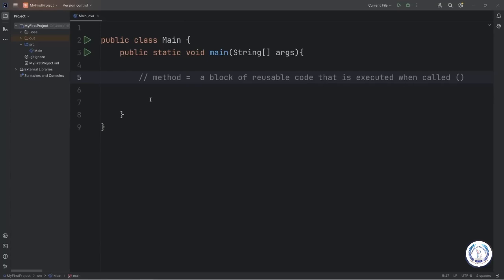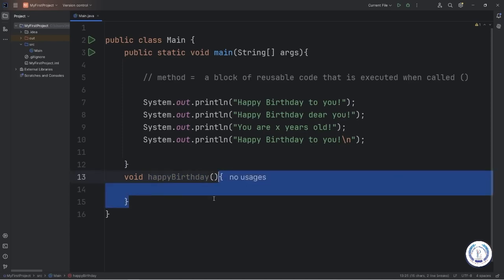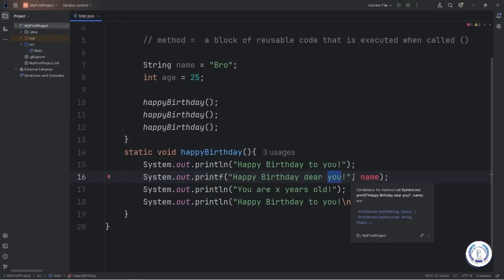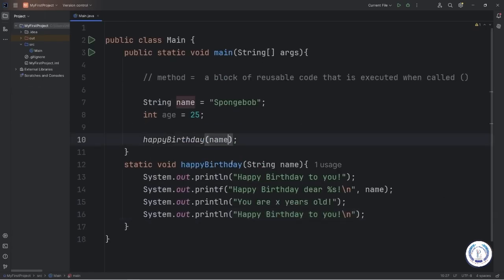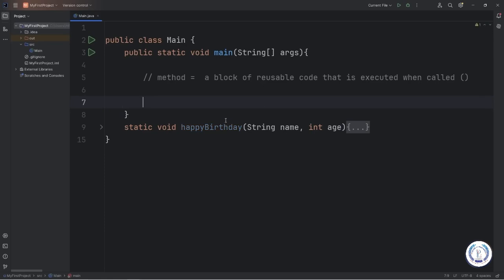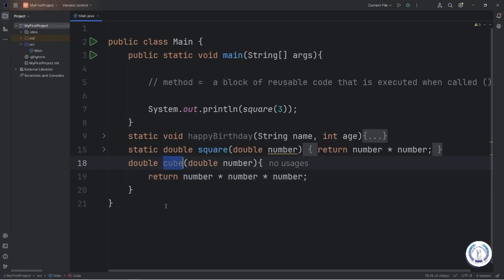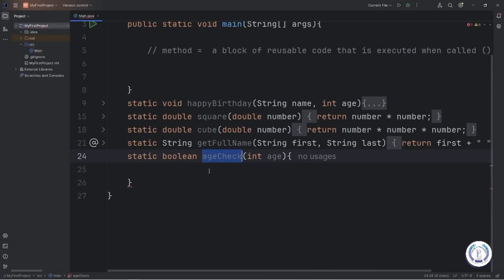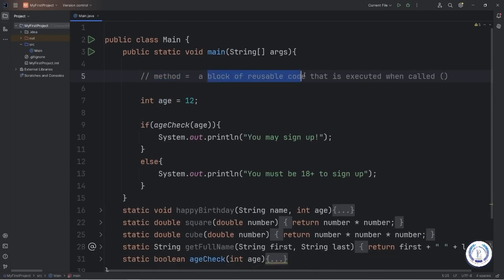17 - Methods in Java